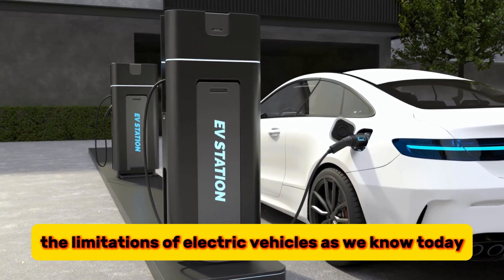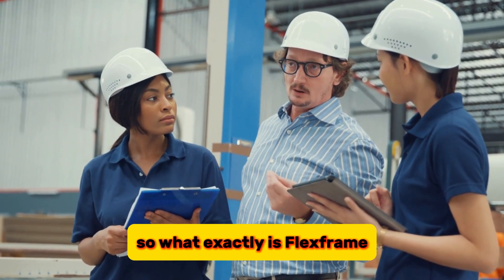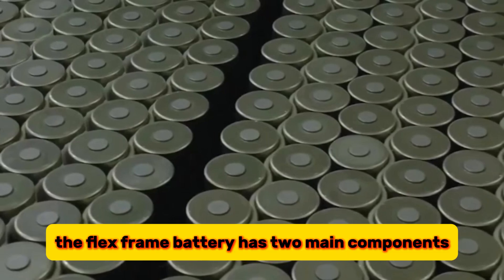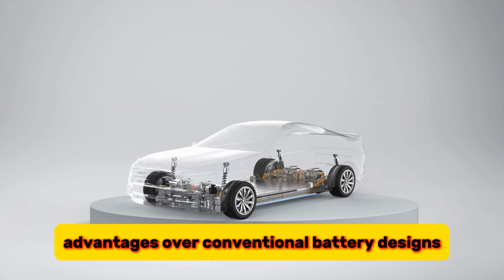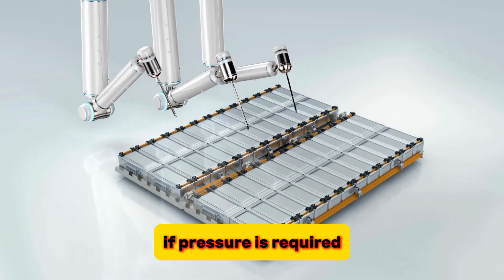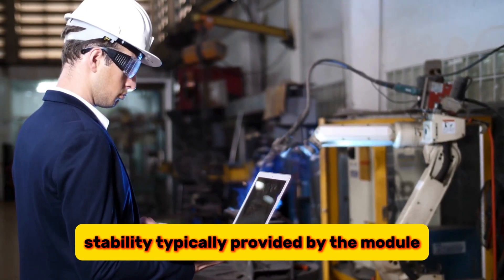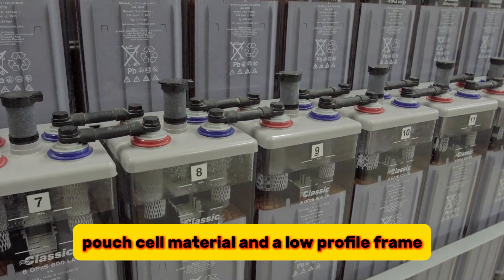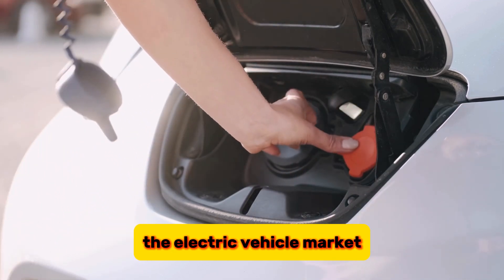QuantumScape’s NEW FlexFrame Battery Will Change EVs Forever!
QuantumScape, a leading developer of solid-state battery technology, has come up with a novel solution: a new cell format called FlexFrame.
So, what exactly is this FlexFrame, and what does it bring to the EV industry?